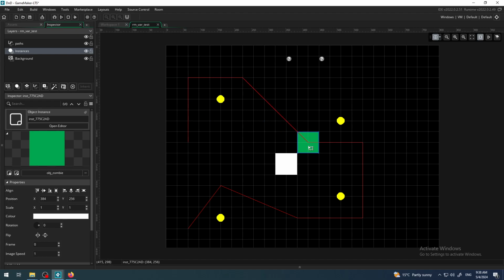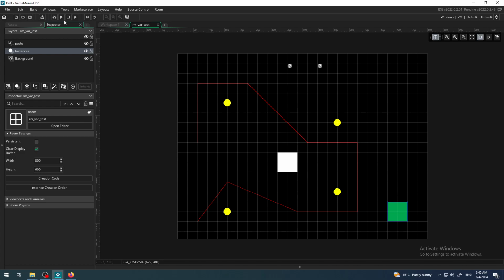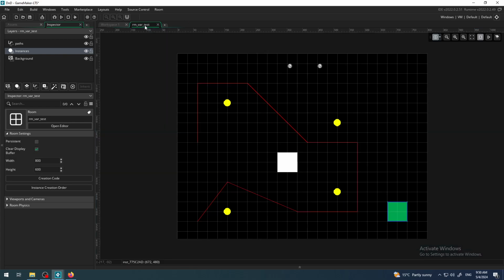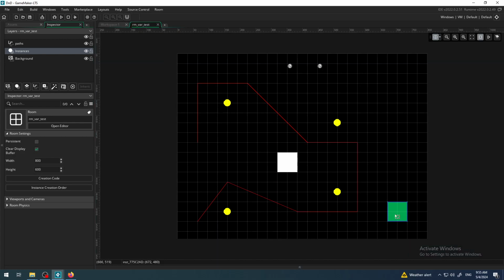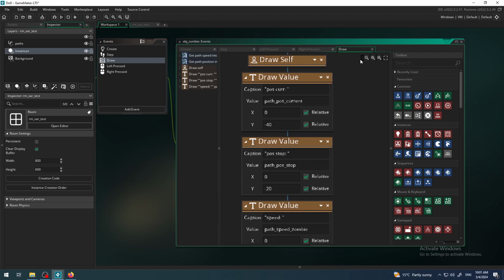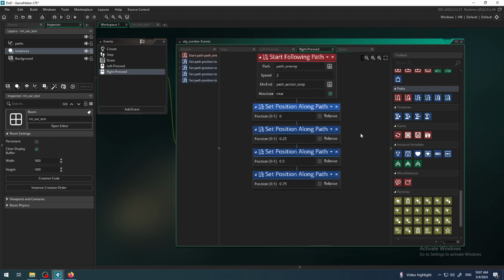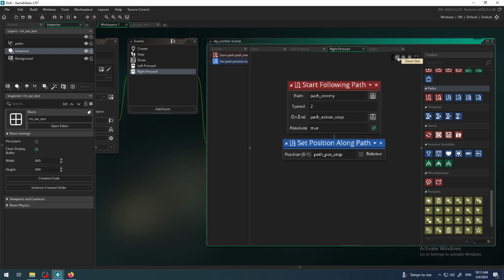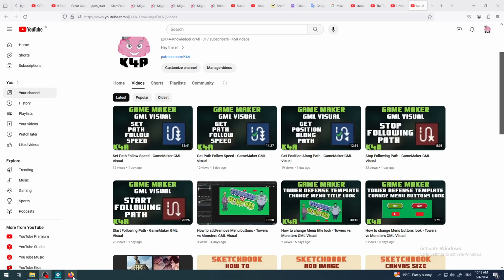Set Position Along Path - GameMaker GML Visual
Sorry for long videos, but fortunately this was last in GML Path group of blocks,...
The length of this video doesn't mean this GML Visual Block is more complex or important then other, its just that we are solving some problems we made before and combining it with other blocks to create some specific game mechanics.
So, by learning and understanding some of the skills in this video you should be able to repeat them later at solving different problems, no matter which D&D GML block you need or use.